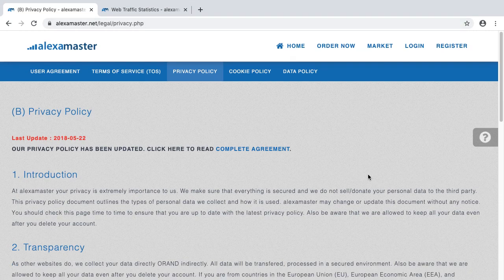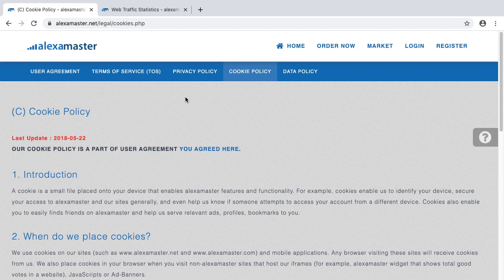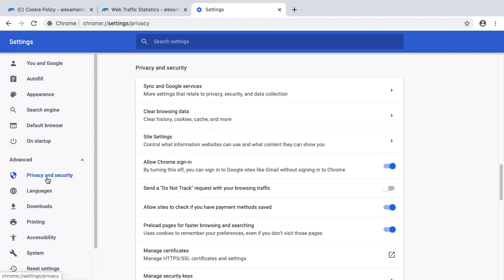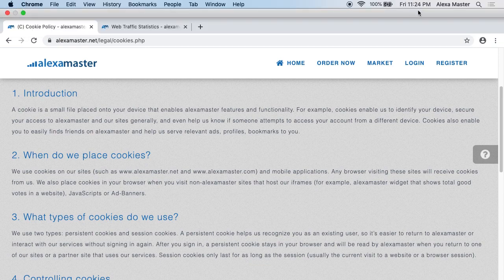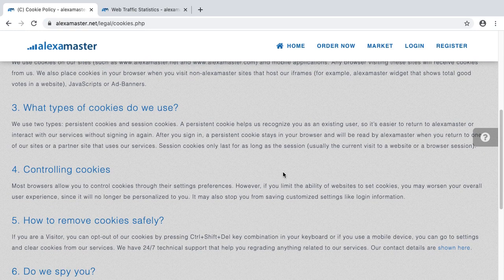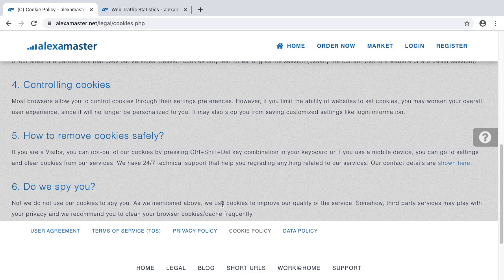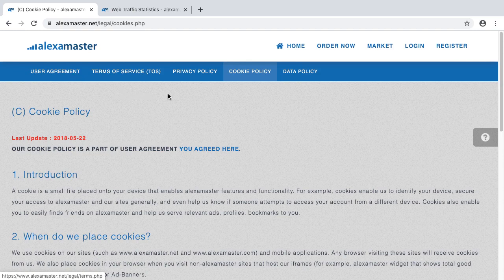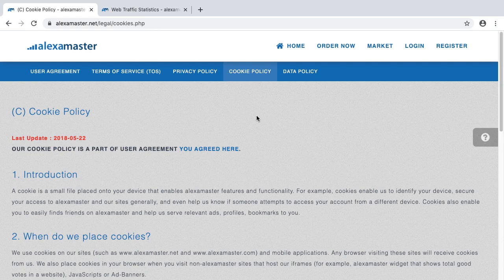Don't eat these COOKIES but read before use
This video explains about alexamaster cookies and related plocies that you should know before using the website. Modern websites use cookies to identify visitors, to store user related data, and to optimize the user experience. Watch this video carefully and understand what the developer explain about them.

Alexamaster website has a strong set of rules to handle the community in a better way. The main intention of these rules are to protect the community from bad users, cyber threats and many other technical loopholes that come with modern technology. Please keep in touch with the documents that video shows to prevent unwanted interruptions of alexamaster service.

This video is 4th video of 5 videos in the playlist that you can watch

Please watch all videos before call scam alexamaster for a good digital marketing service provider.